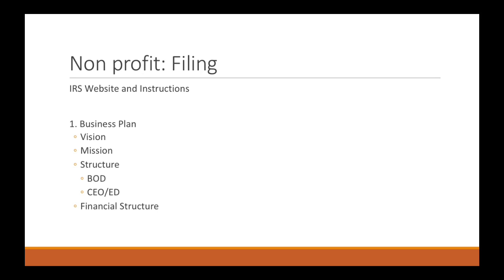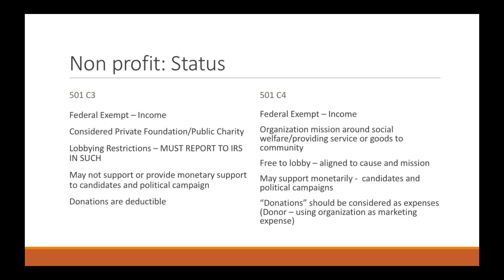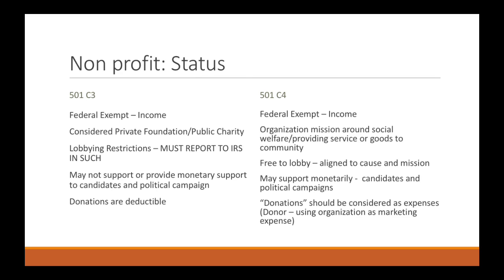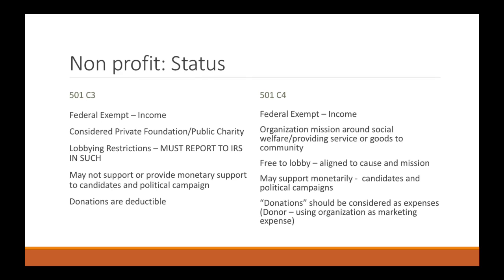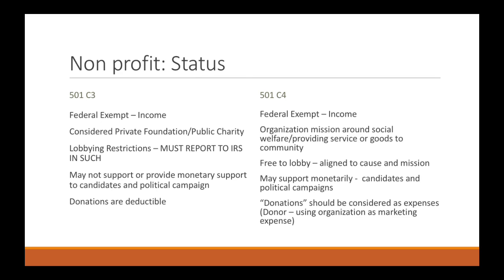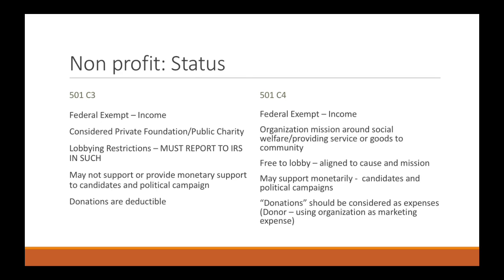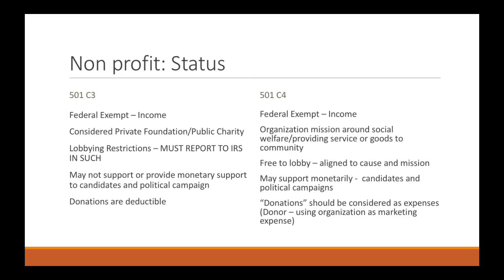NonPro-Fit Part 2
Second Part By Bryant Gomez

This will conclude our Nonprofit start up series. This part we will view the difference between C3 and C4 and the steps and references to connect and file.

Sources:
Koop, L. (2008, july 17). nj.com. Retrieved october 5, 2015, from nj.com
US Internal Revenue Service. (2015, january 1). Internal Revenue Service - 501 C 3 Information. Retrieved October 5, 2015, from Internal Revenue Service